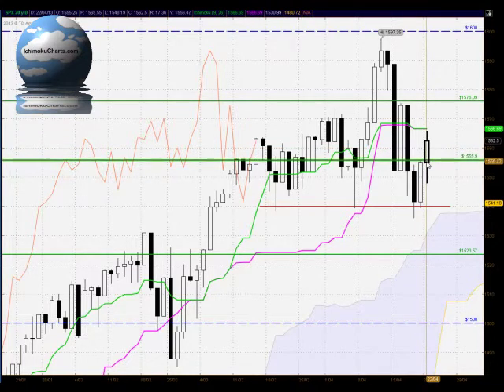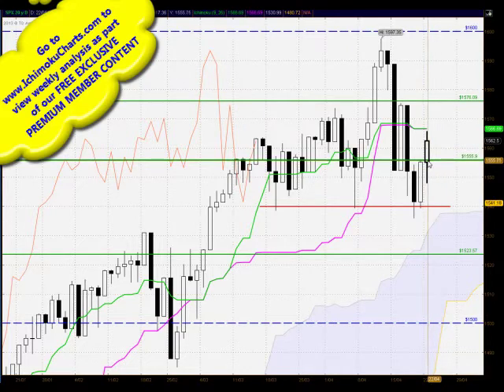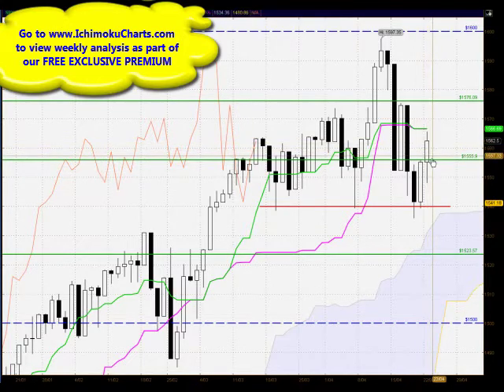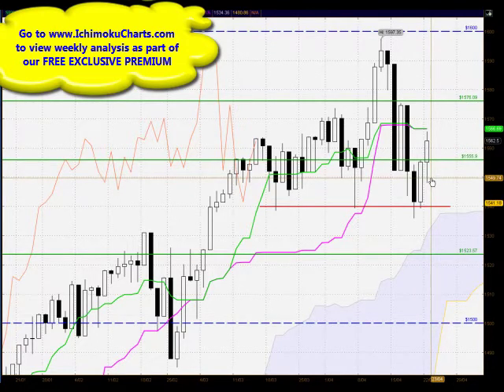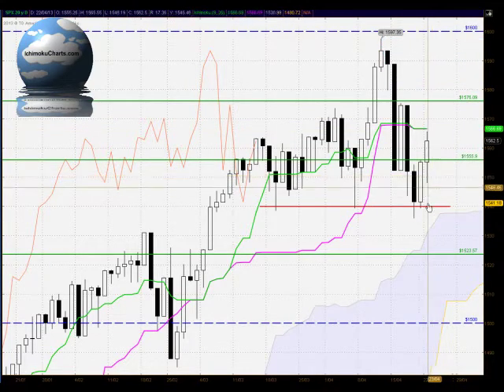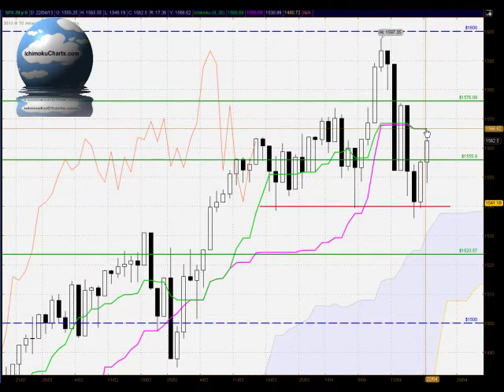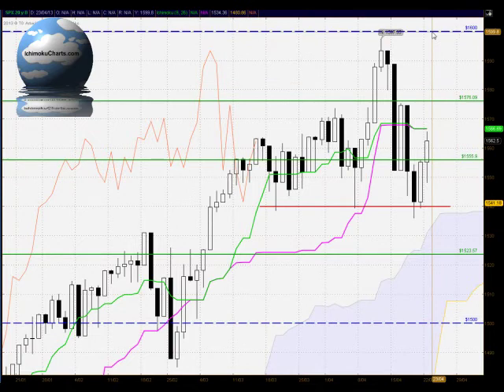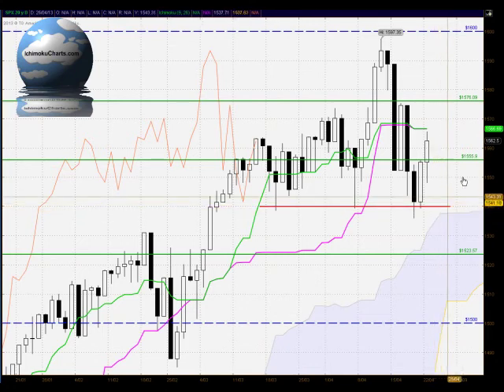Daily S&P500 FREE Ichimoku, Candlestick and Fibonacci analysis for April 18th 2013